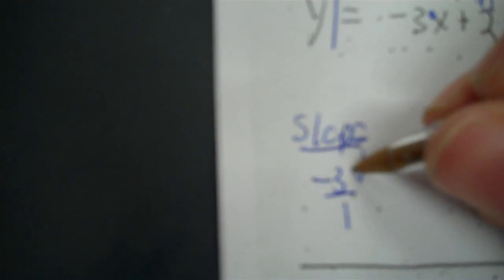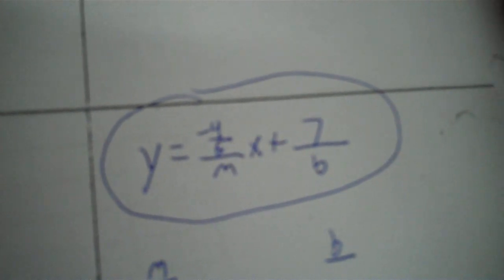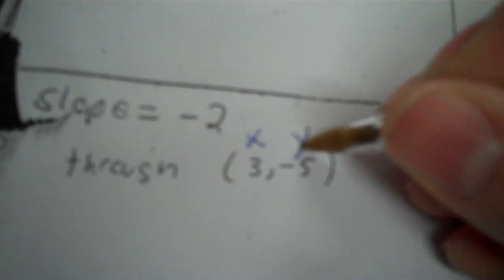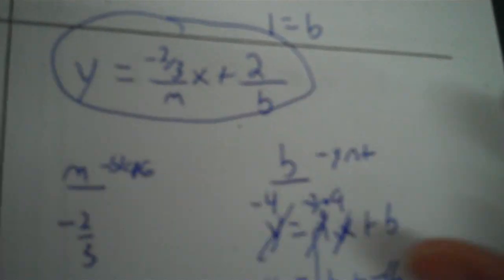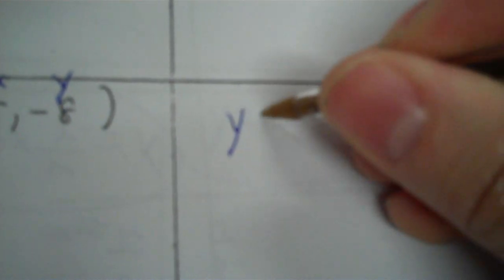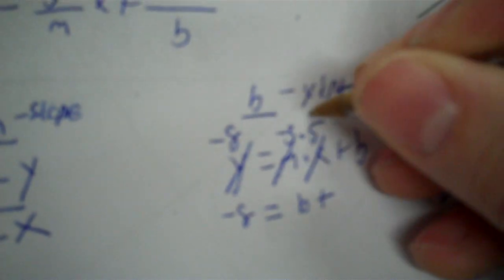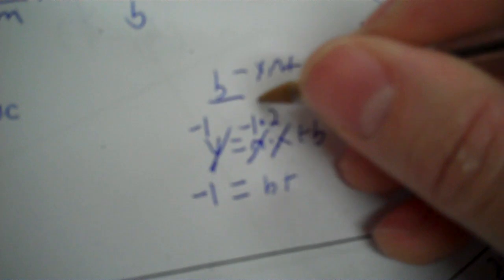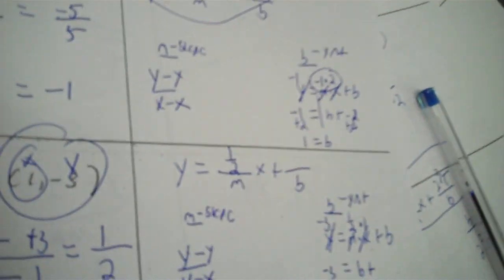Algebra 1 5 10